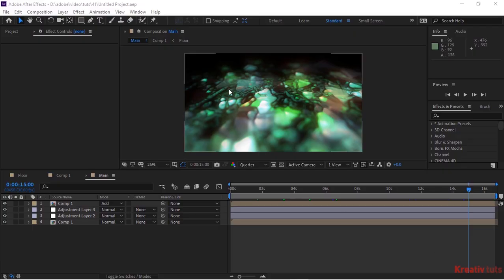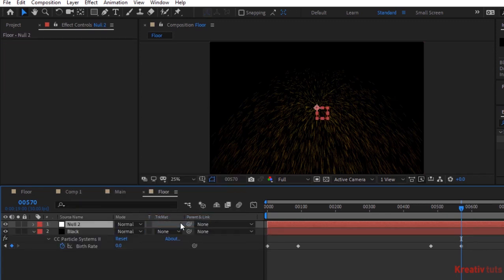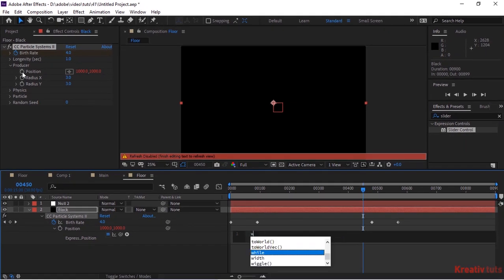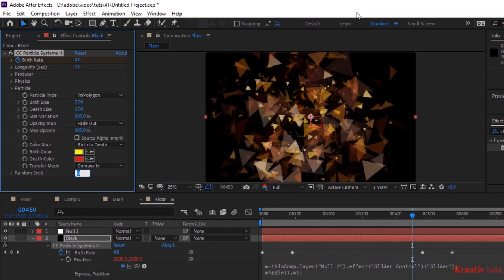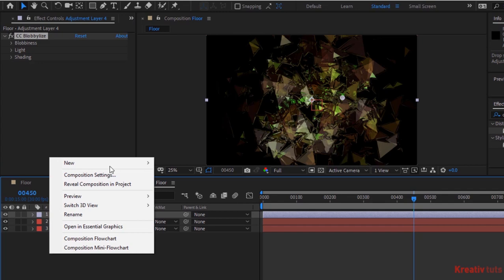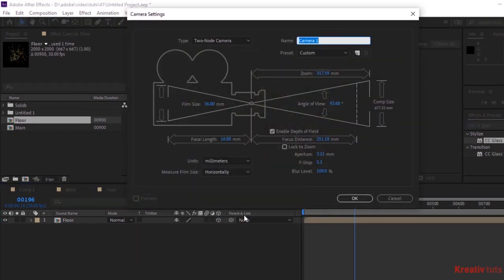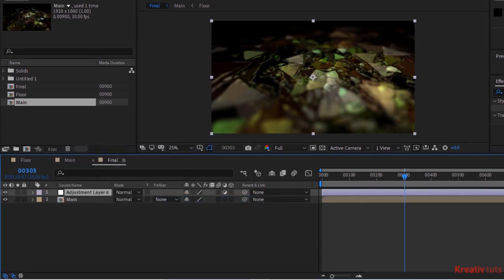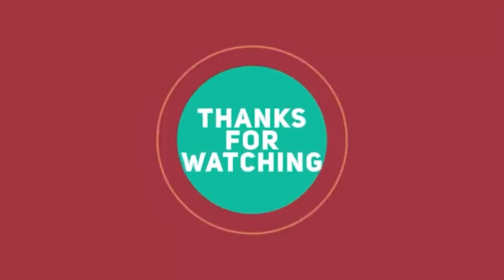After Effects Tutorial: Colorful Stones Animation (No 3rd Party Plugin)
In this tutorial, we are going to create Colorful Stones Animation using CC Particle System, CC Glass and CC Blobbylize effects.